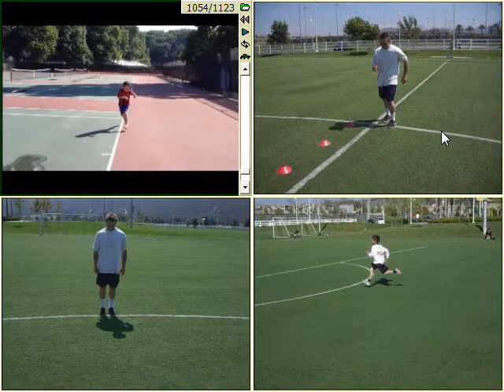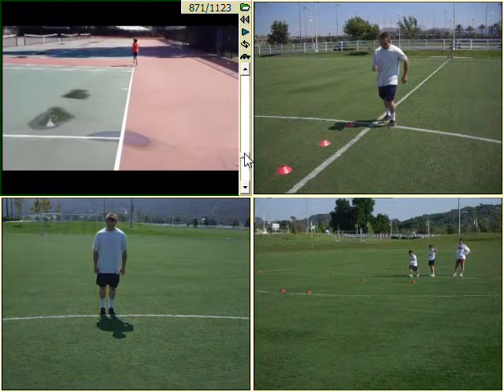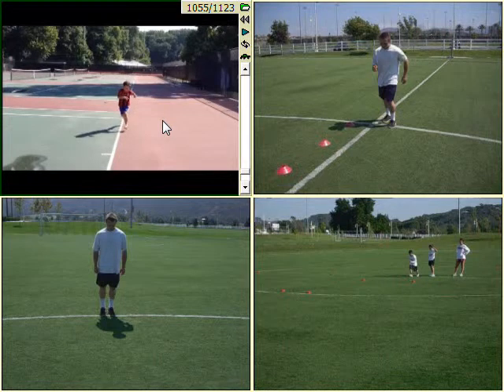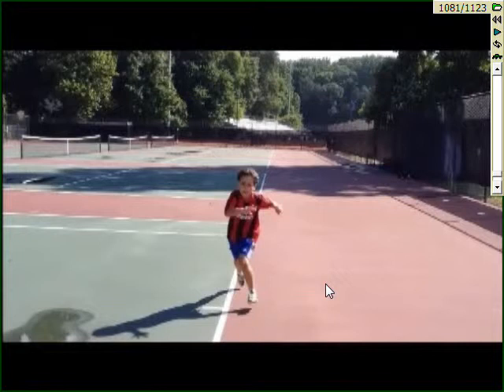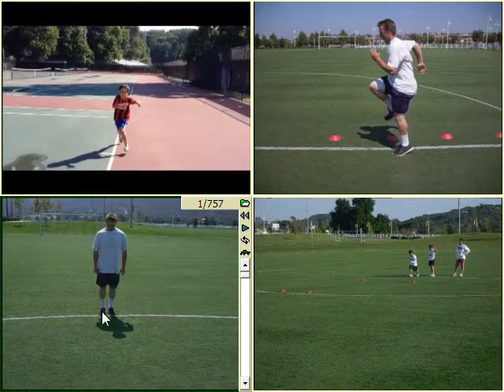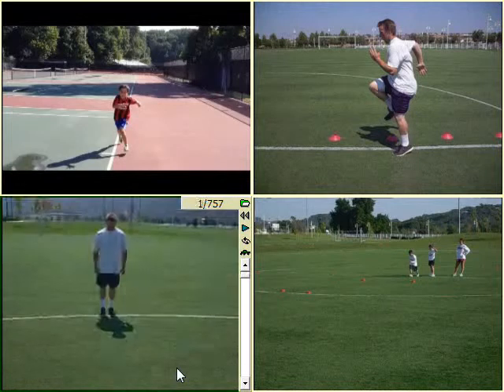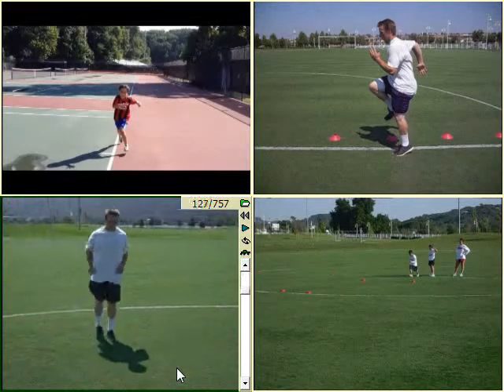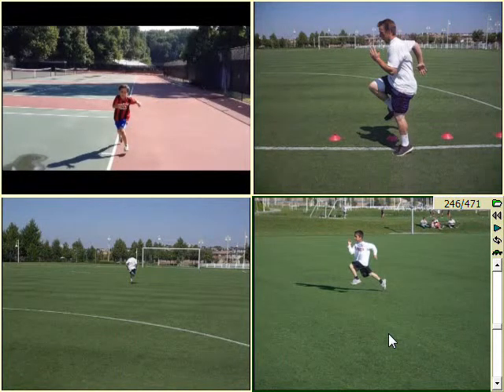Kaveh Navidi Lesson2 9 9 14